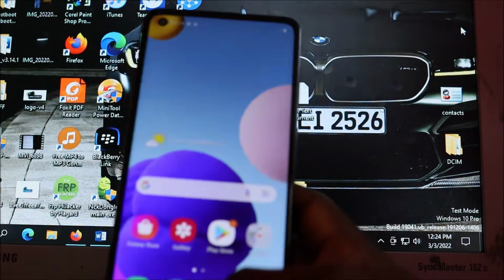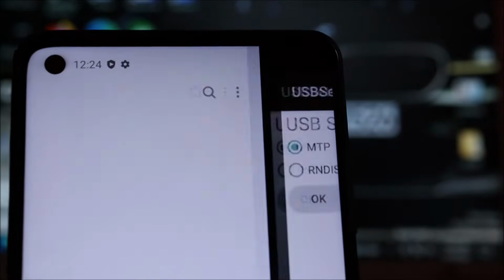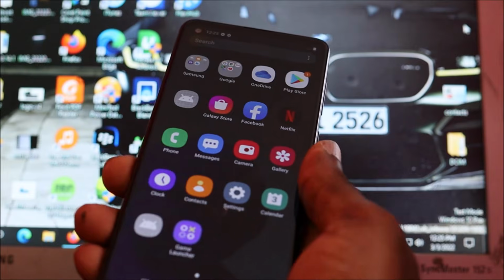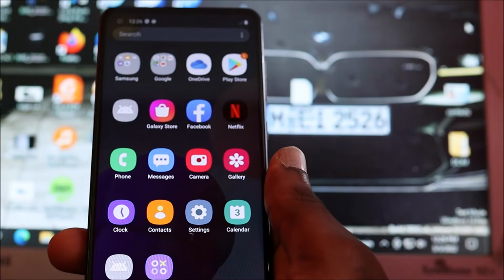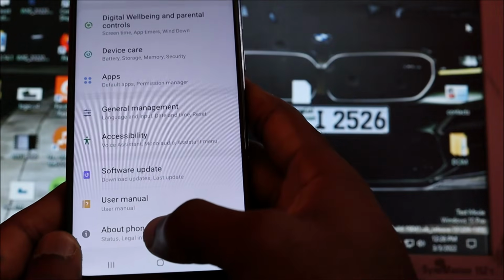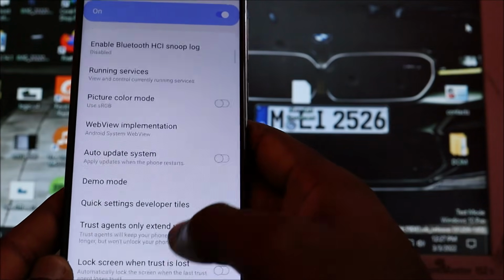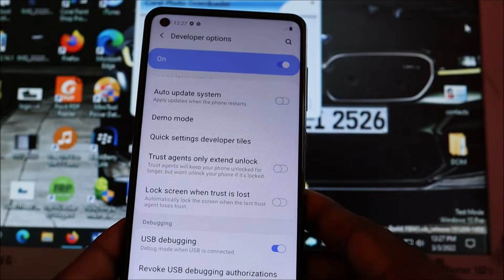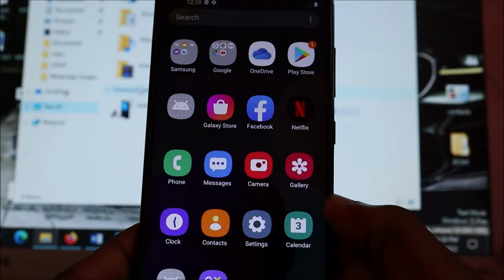How to fix samsung A21s not connecting to pc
samsung phone not connecting to pc only charging,
why my samsung phone is not connecting to pc via usb cable,
my phone is not connecting to pc via usb cable,
samsung usb not recognized windows 10,
how do i get my computer to recognize my samsung phone?,
my mobile not connecting to pc,
samsung j3 won't connect to pc,
how do i connect my samsung phone to my computer via usb,